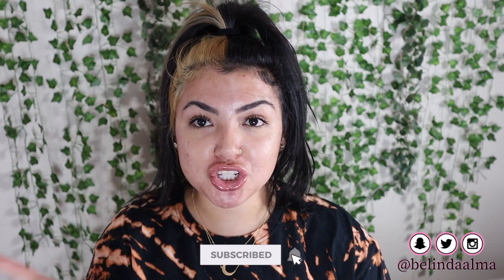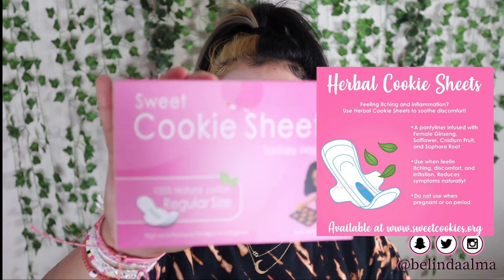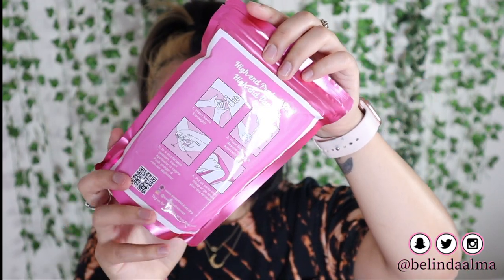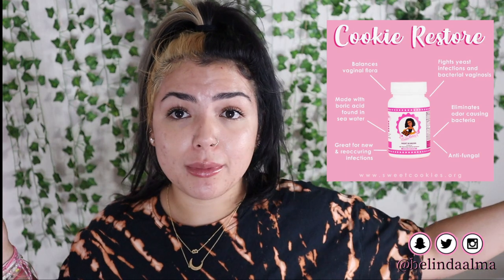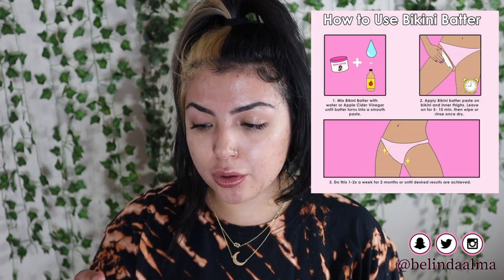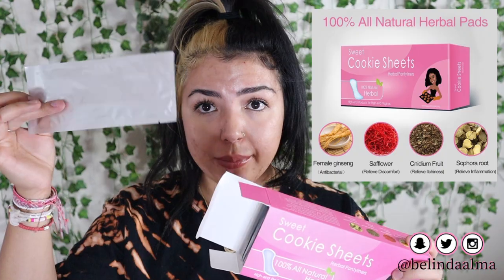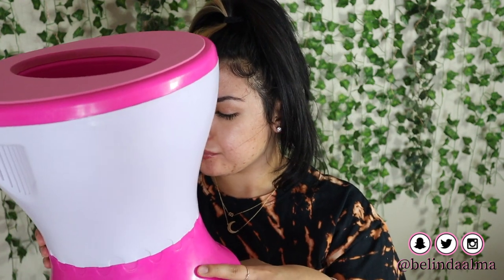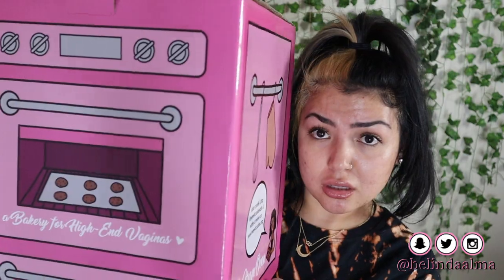SWEET COOKIE UNBOXING - BEST FEMININE PRODUCTS? | BELINDA ALMA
Hey Loves, I bought new  sweet cookie products and decided I should do a sweet cookie unboxing since they are the best feminine hygiene products out on the market right now. I'd love to know.